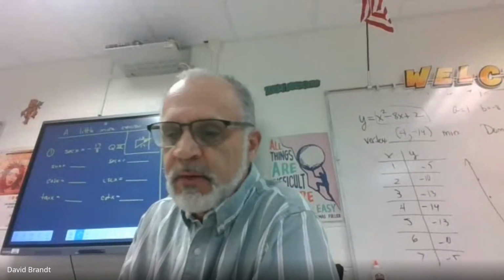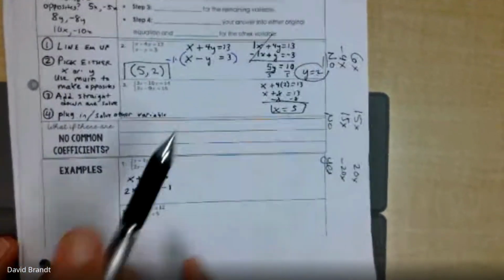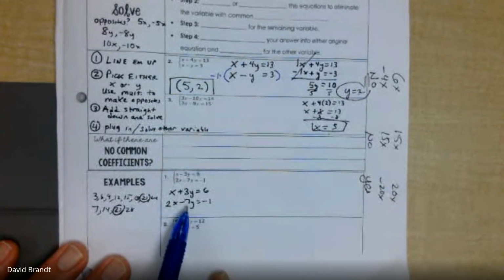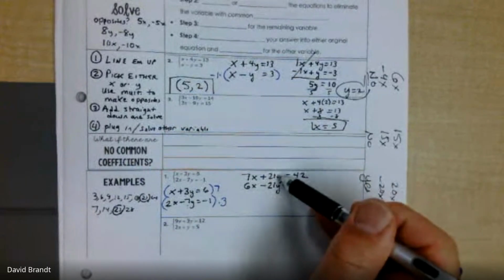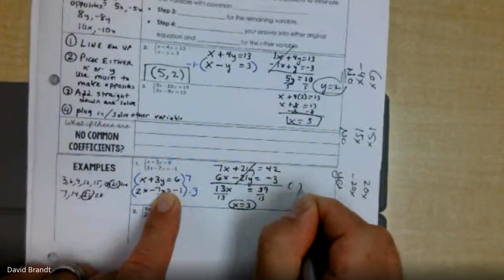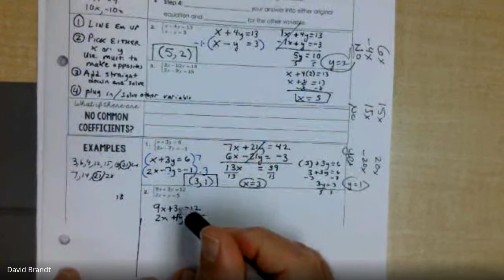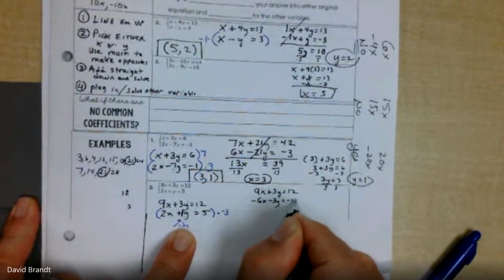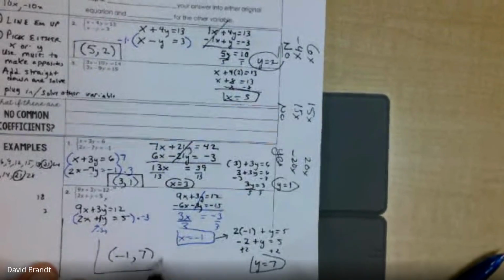Algebra 1 Unit 6 Solve Systems by Elimination Part 2 Page 5